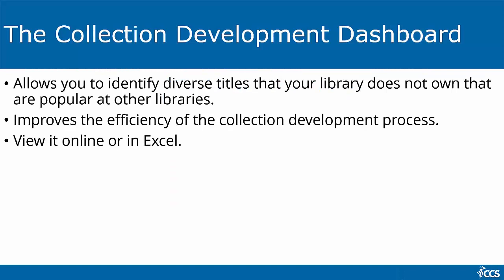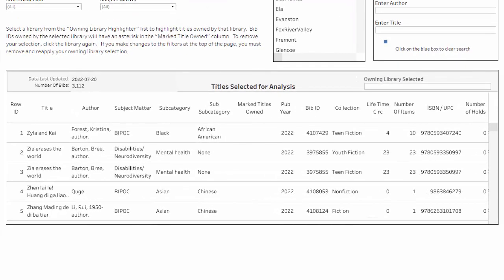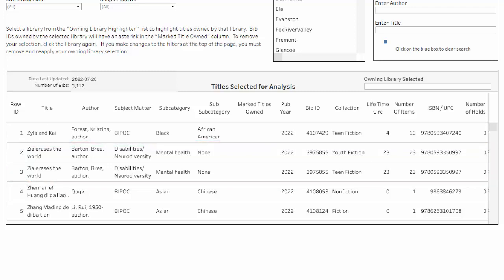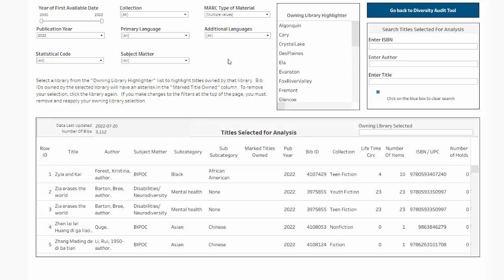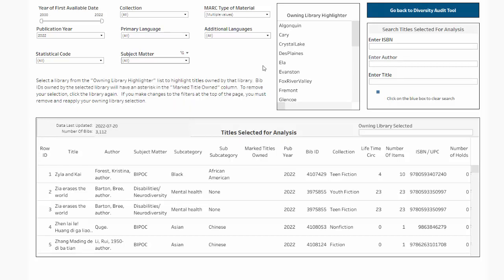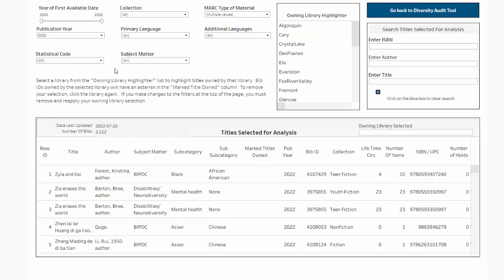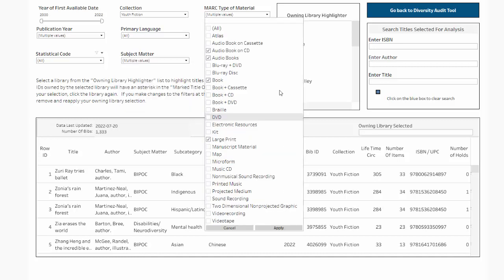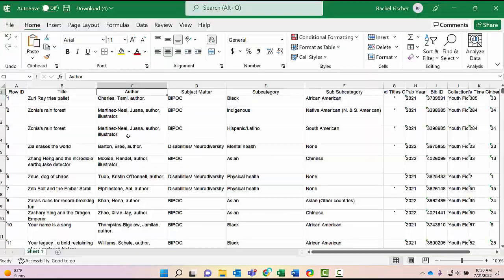Collection Development Dashboard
This video introduces the Collection Development Dashboard of the CCS Diversity Audit Tool.